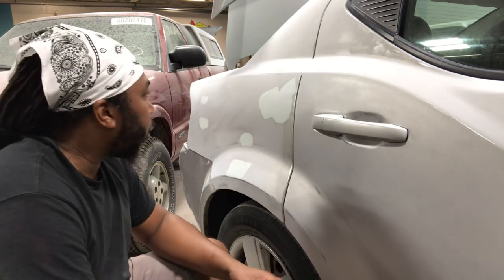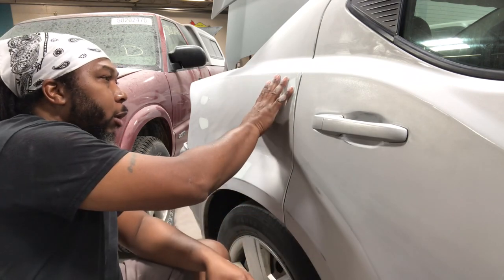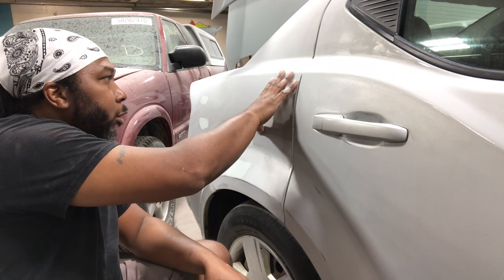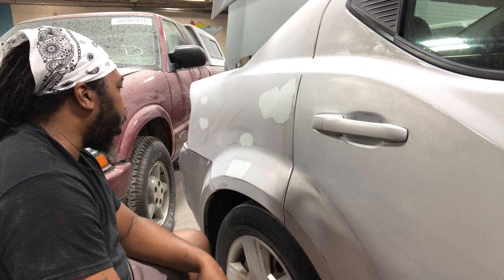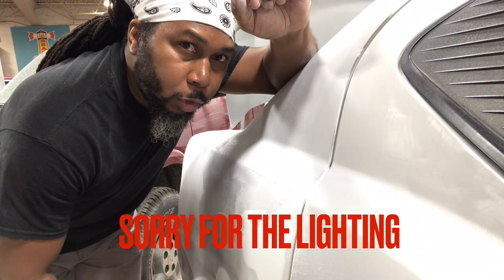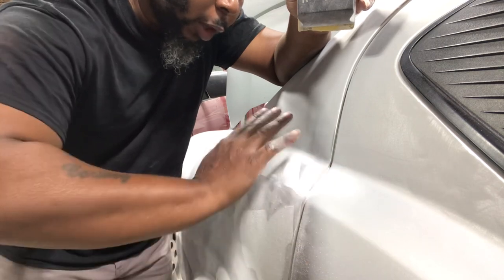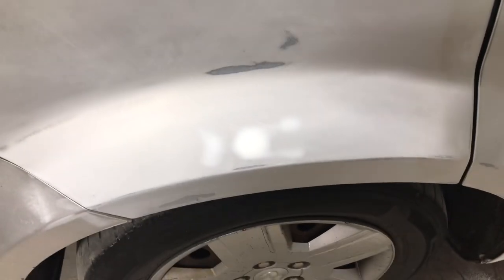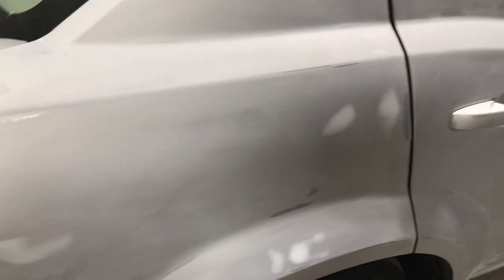Using the X pattern technique to block sand body filler/glazing putty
In this video I show you how to use the X pattern technique to block sand body filler and glazing putty fast and simple to get fix dents, dings, and imperfections in your vehicles panels to get the panels straight and ready for the next process.